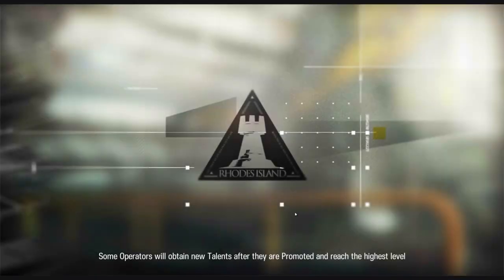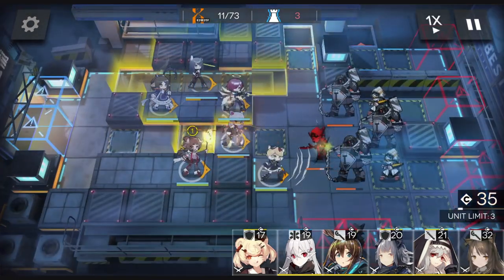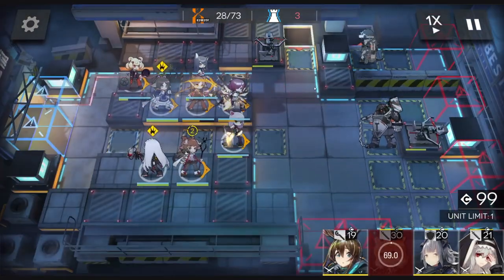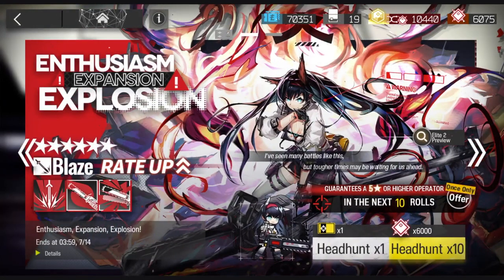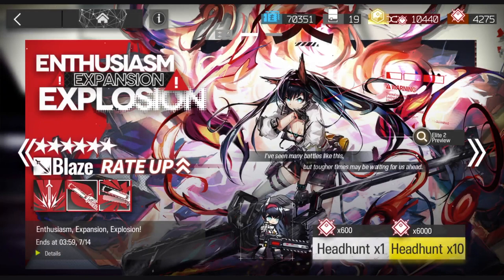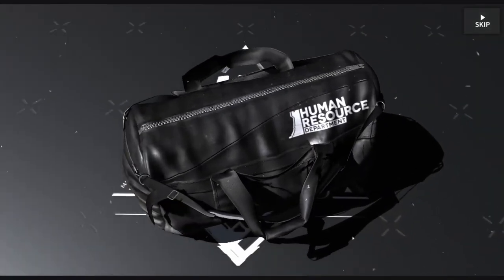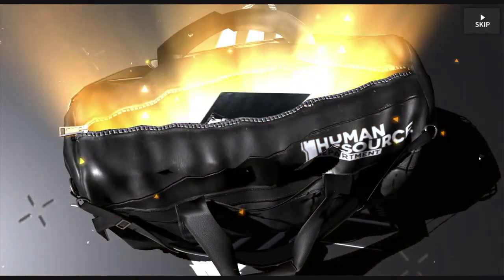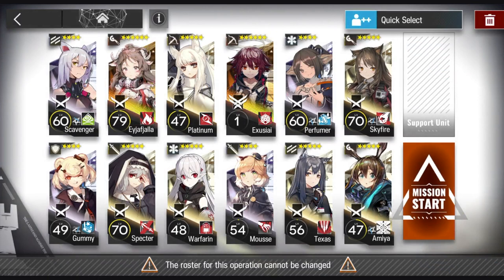[Arknights] Under-Level Team Clearing 5-10; No Blaze But I Got Magallan [Ep. 23]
** Be sure to check out the timestamps section below to skip to different parts! **

Blaze is here, officially! But to start rolling for her, I have to clear all the campaign states in Episode 5 to get them over with for good. But my operators are under-level! I will never beat the stage without a E2 SilverAsh. Is that true?

Timestamps:
00:00:00 Start
00:00:51 Operation 5-10: The Dark Before Dawn
00:09:19 It's Rolling Time!
00:20:22 Operation 5-7: In Life and in Death